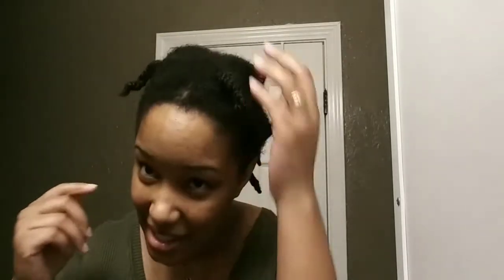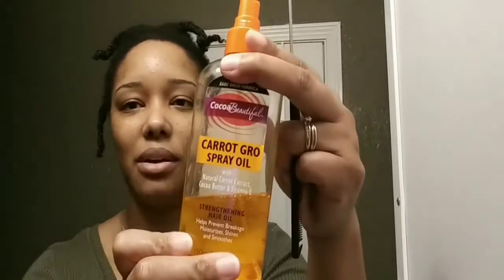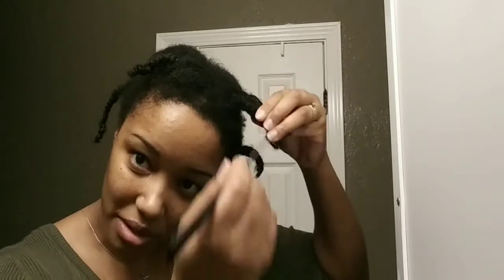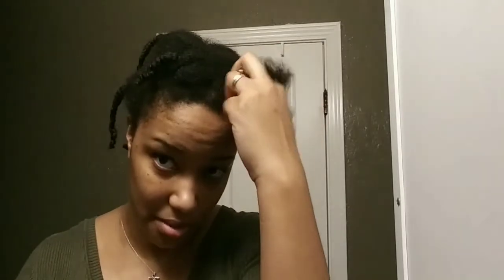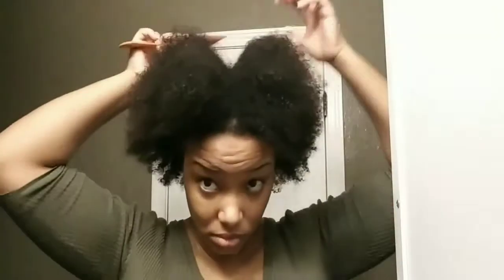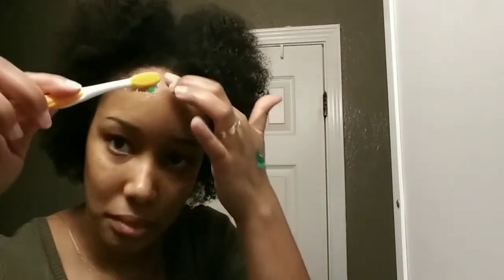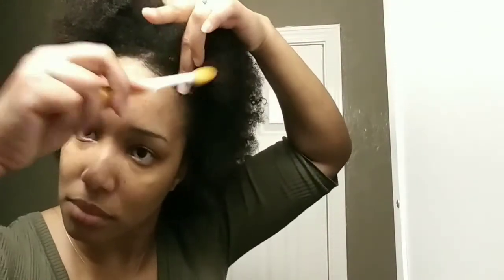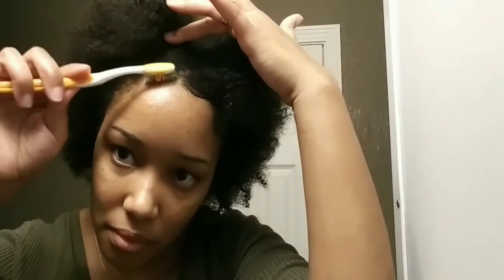BRAID OUT RESULTS FROM MIELLE PRODUCTS IN 2020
Hi TTB!😍😘

In today's video I'm going to show you the results from my braid out using Mielle products.

I used the Mielle Pomegranate and Honey leave in conditioner and the Twisting Souffle. Please see my previous video for the demo of these products.

I left my braids in my natural hair for over a week and the results are fantastic. Please watch in full to receive my final thoughts.

Products/Tools used:

Mielle products
Carrot growth oil
Rattail comb

These items can be purchased at Wal-Mart.

Much Love💖💖

-Tiarrea B.